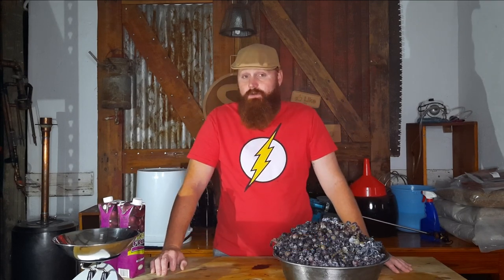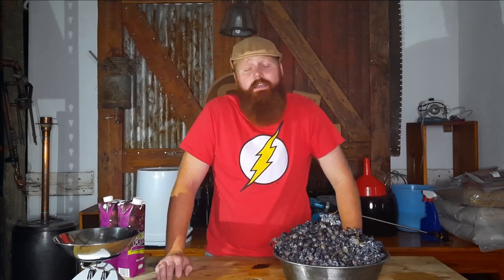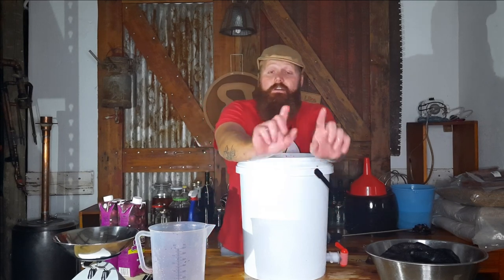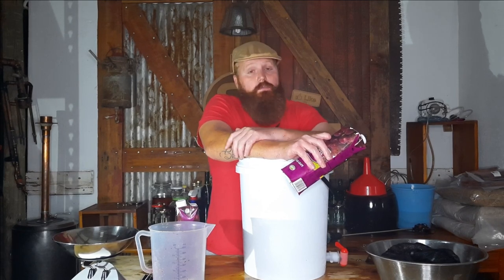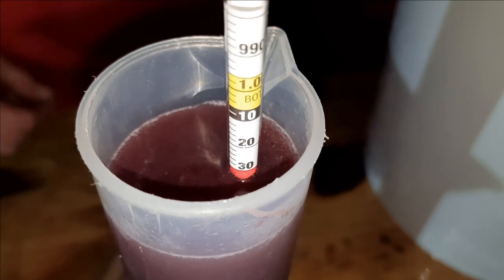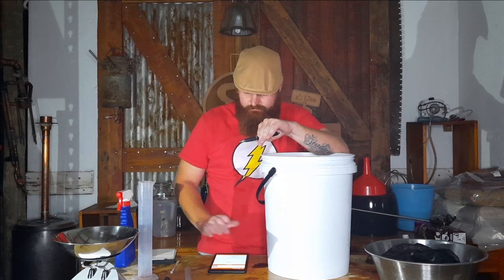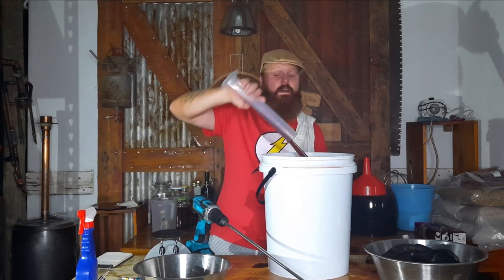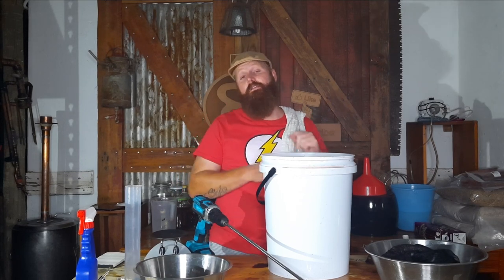How to make Brandy ; Home made Brandewyn with real grapes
The question of the day,

Why not use real grapes instead of raisins to make a brandy at home.
Well making a bradewyn at home with real grapes are hell of expensive and not available all year round.

So for the Brandy/Brandewyn recipe we used:

5kg of Glippertjies Grapes
3kg Of sugar
2l of RED grape juice
and some Bootleggers yeast

Hope you enjoy the home distillation series